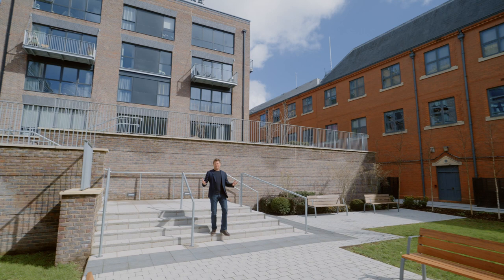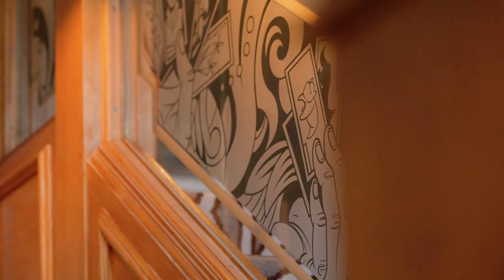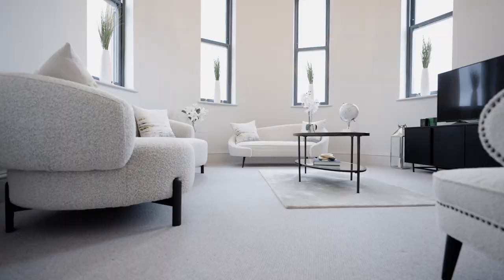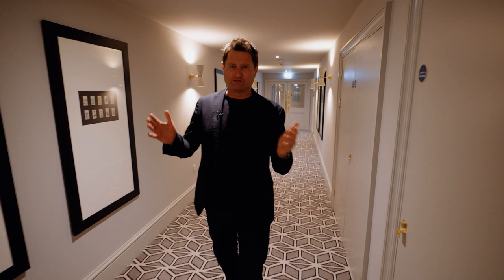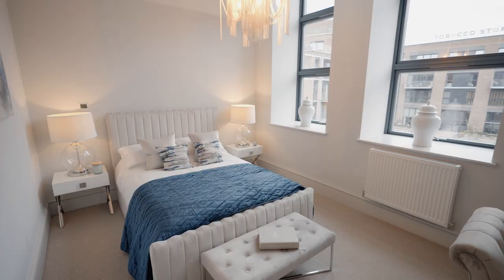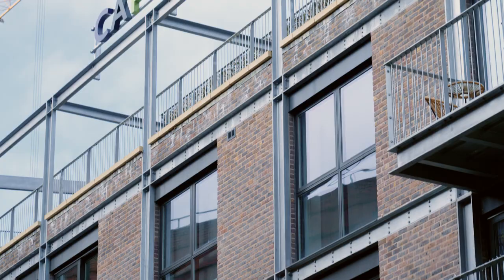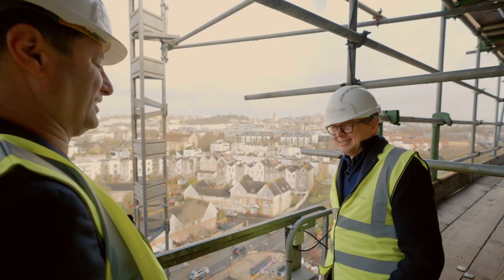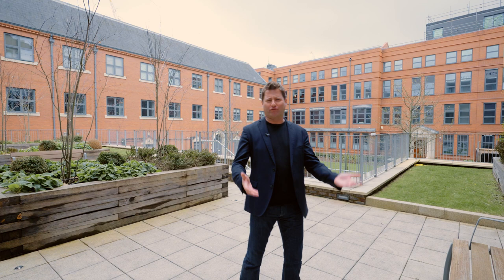George Clarke revisits Factory No.1 | City and Country